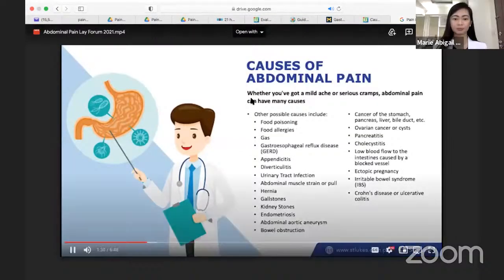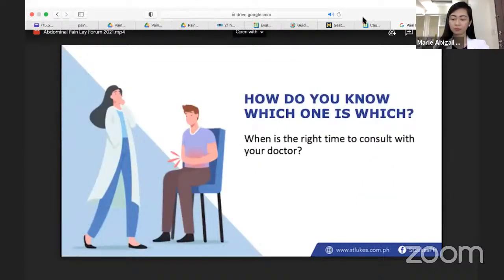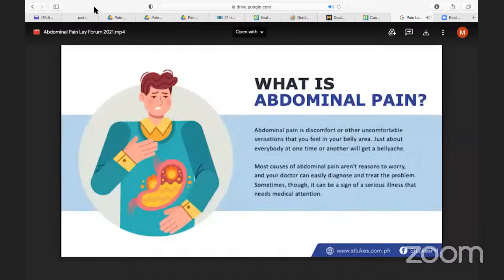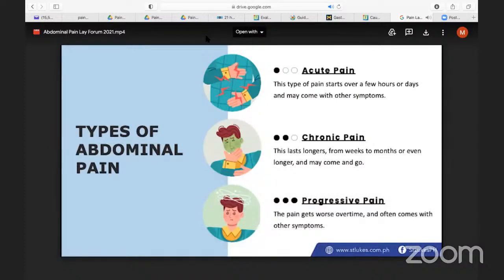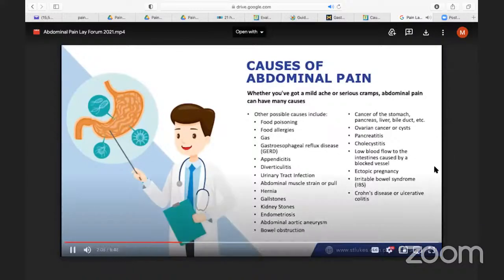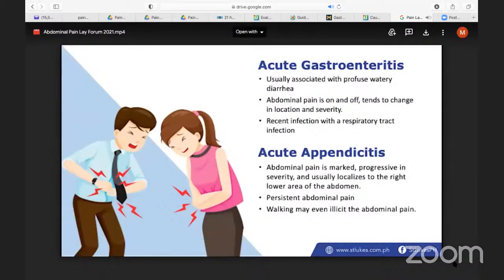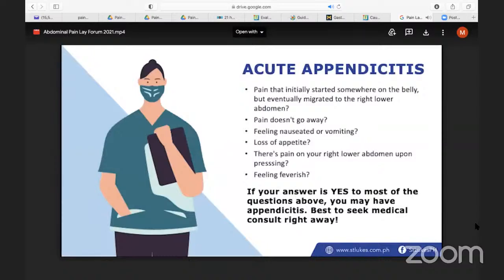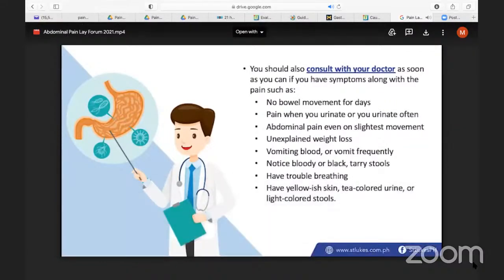ABDOMINAL PAIN Speaker/Presenter : Dr. Marie Chan Moderator: Dr. Joy Adora